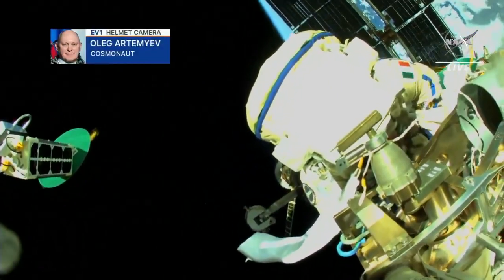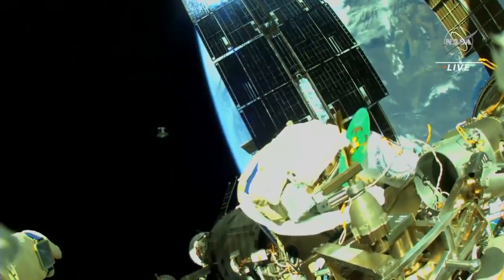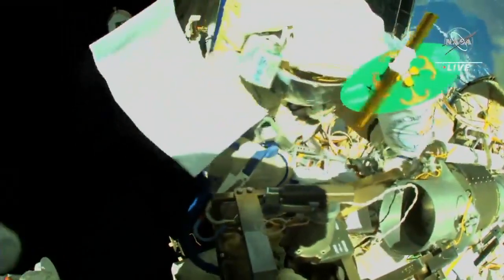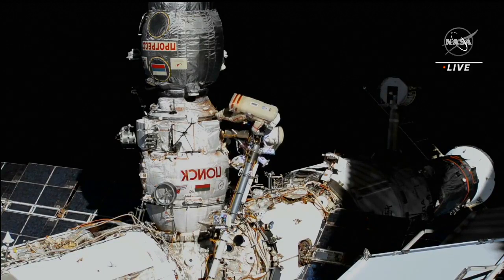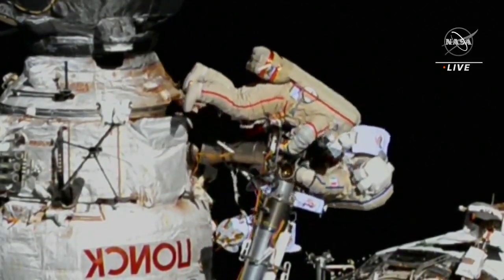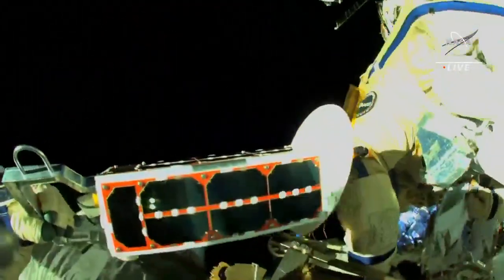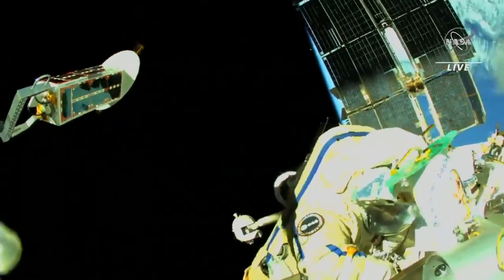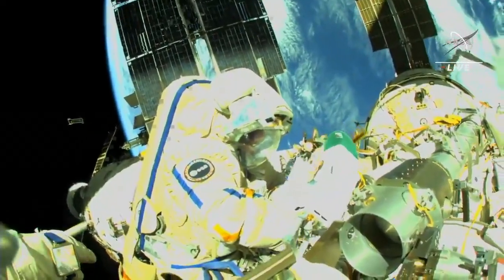Samantha Cristoforetti, prima 'passeggiata' nello Spazio: il lancio dei nanosatelliti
Samantha Cristoforetti è stata la prima donna europea ad avventurarsi fuori dalla Stazione Spaziale Internazionale. L'astronauta dell'Esa, Agenzia Spaziale Europea, ha effettuato quella che viene comunemente definita una "passeggiata nello Spazio" insieme al collega russo Oleg Artemyev. Le loro operazioni all'esterno della Iss, compreso il lancio di nanosatelliti per raccogliere dati radio-elettrici - come si vede in questo estratto dalla diretta Nasa - sono iniziate alle 17 ore italiane e si sono protratte per diverse ore.AstroSam è riconoscibile dalle strisce blu sulla sua tuta spaziale.